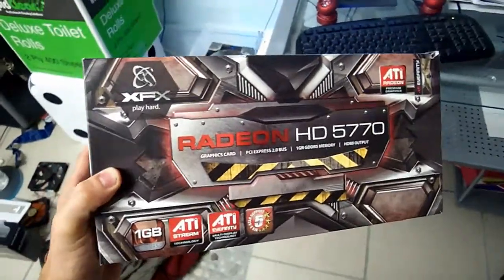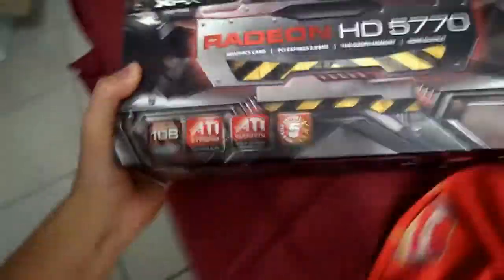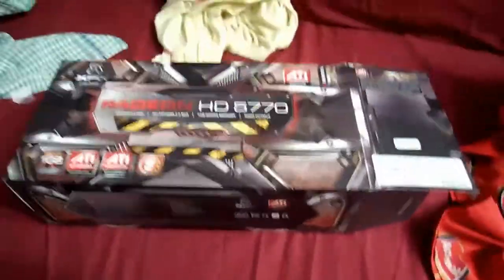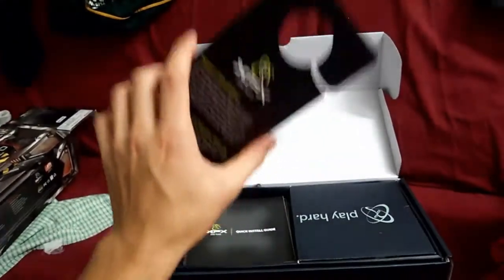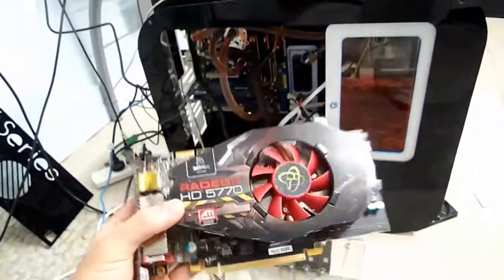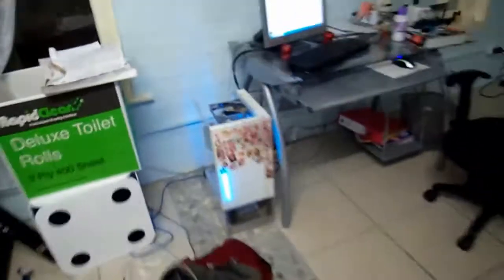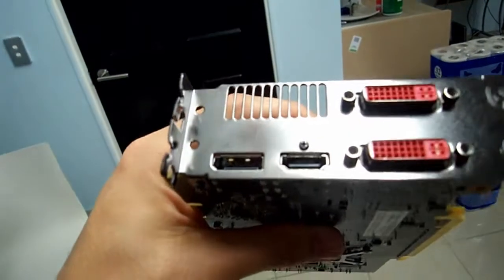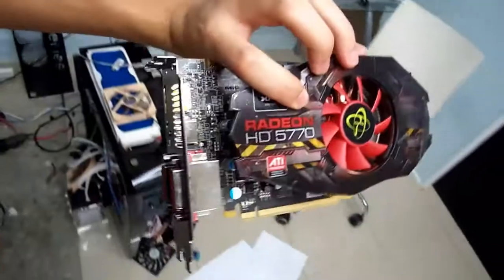Epic PC 5770 Unboxing Review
Epic PC is back, with very affordable hardware reviews.